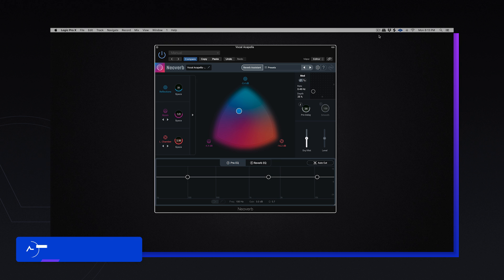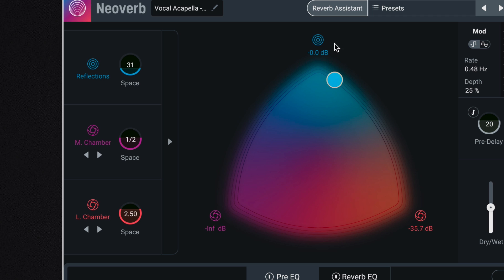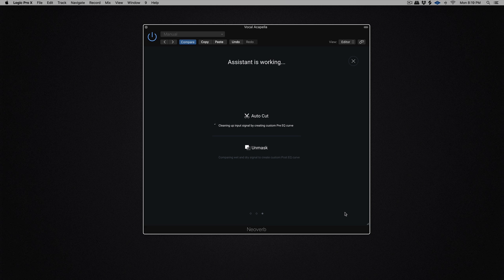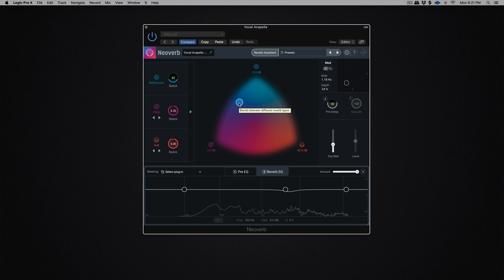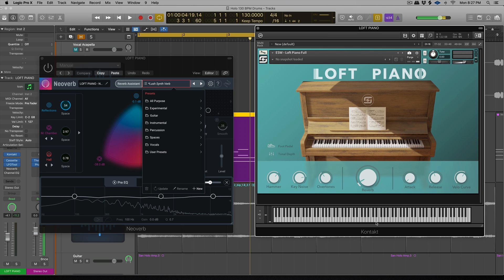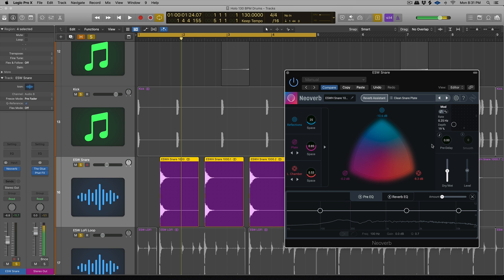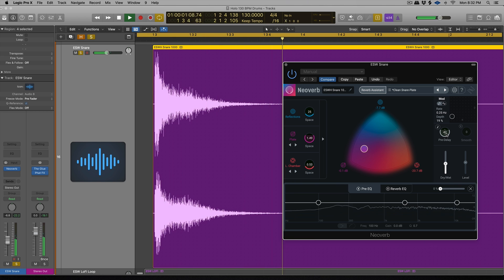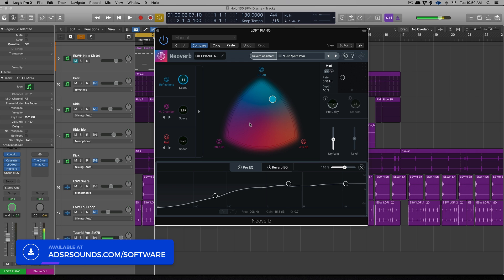iZotope Neoverb First Look - AI-Assisted Intelligent Reverb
In this first look video we look at iZotope Neoverb - AI-Assisted Intelligent Reverb

iZotope Neoverb –  A Reverb That Listens

From the minds behind Ozone and Nectar, and powered by legendary Exponential Audio technology, iZotope Neoverb is the most intelligent reverb plug-in for music producers.

Save time and leave the trial and error behind and design unique spaces for vocals and instruments in seconds, without muddying the mix.

A new real-time Reverb Assistant guides you in selecting and blending reverbs according to your creative needs. An AI-powered EQ section listens to your audio and helps you avoid artifacts, mud, and masking. Explore a deep Advanced panel and dozens of presets for vocals and instruments, and add your personal touch.

Whether you’re a new producer honing your a craft, or a veteran on your latest project, Neoverb will help you get to a great reverb sound in less time.

iZotope Neoverb Features:

Reverb Assistant uses AI-assisted processing to create complex, customized reverbs for any track
Blend Pad crafts unique amalgams of early reflections, rooms, plates, chambers, and halls
Formidable EQ section achieves amazing-sounding reverbs without long plug-in chains
AutoCut function suggests EQ moves to keep your input signal clean before you add reverb
Smoothing control evens out your track’s dynamics, thereby avoiding distracting artifacts
Unmask feature ensures that your reverb doesn’t overwhelm your mix
Masking Meter deploys inter-plug-in communication to indicate where your reverb is masking other tracks
Modulation adds lushness and depth to your reverb
Resizable interface accommodates your screen size and workflow
Pro-designed presets give you a sizable cache of application-specific starting points
Neoverb is powered by Exponential Audio’s famous reverb engines. Inspired by classic studio hardware, Exponential Audio reverbs are beloved for their high quality algorithms and realistic room sounds. Combine best-in-class sound quality with iZotope’s intuitive workflow, and you have a reverb plug-in ready to tackle any mix.

Design & Combine – Blend up to three different reverbs at once, or let the assistant choose them for you. Automate the blend pad in your DAW to create exciting movement in your mix!
Carve it Out – Neoverb’s AI-powered EQs listen to your audio to make suggestions. Unmasking technology helps your reverb stand out in the crowd, or blend into the mix.
Visualize Your Space – Explore dozens of presets and advanced controls that let you add your own personal touch, no matter the genre.

-- ADSR --